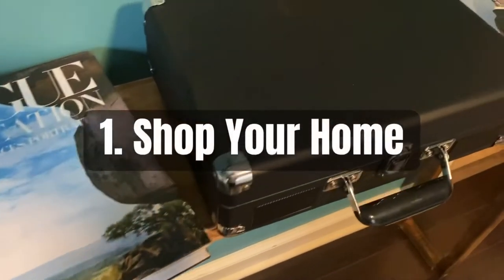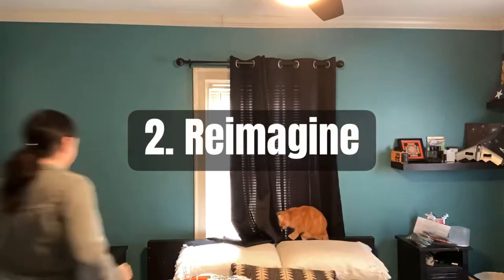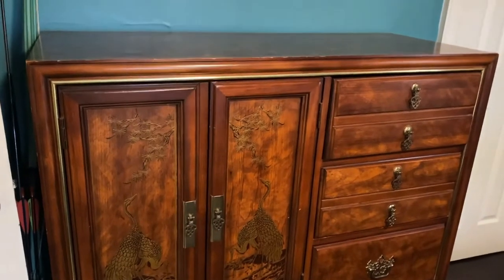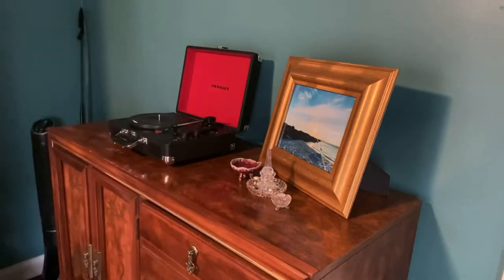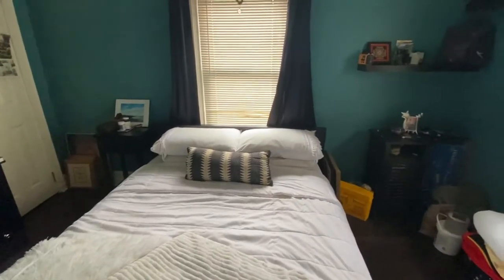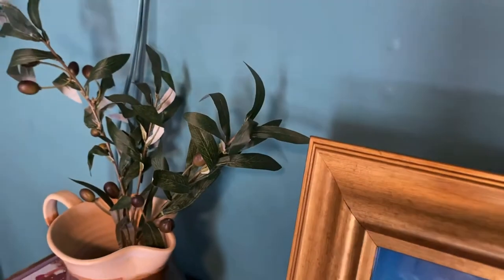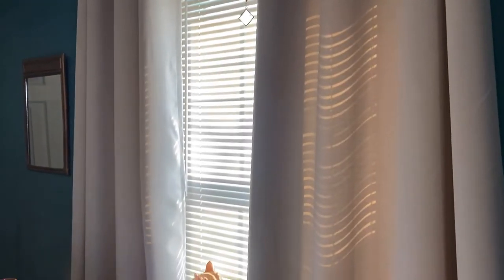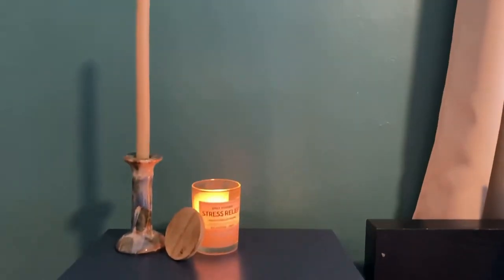Thrifted Room Makeover | FOUR Budget Friendly Decorating Tips | Coastal Bedroom | Vintage Bedroom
Hi everyone! This week I am revealing the bedroom makeover. I wanted to have an inviting space, that reminded us of our favorite place- the beach. I feel like I was able to achieve the look, and by using thrifted, diy, and other money saving tips, I was able to do it all with barely a budget!

I really hope this video inspires you to get started on a project that makes your heart happy. :)